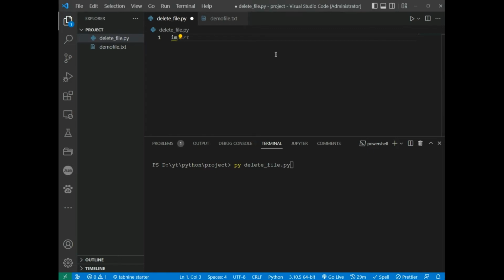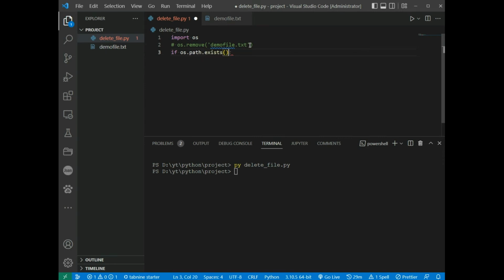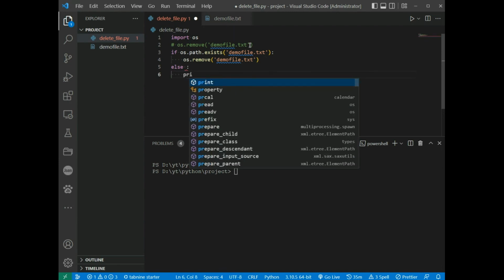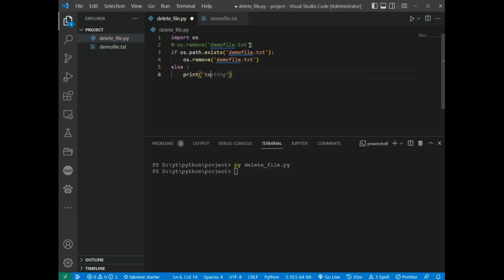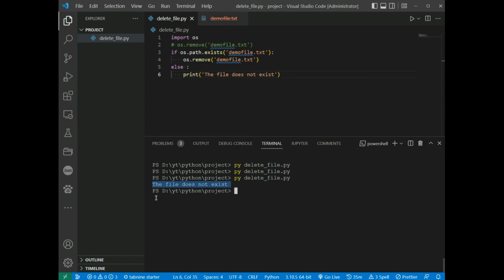🐍 Python tutorial for beginners - Delete File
To delete a file, you must import the OS module, and run its os.remove() function